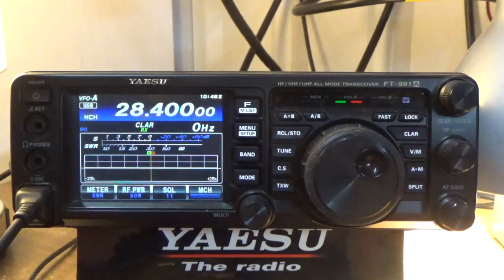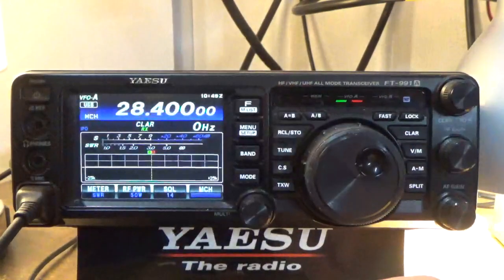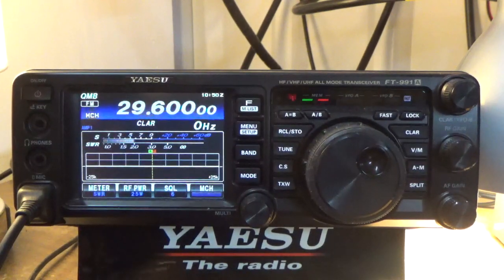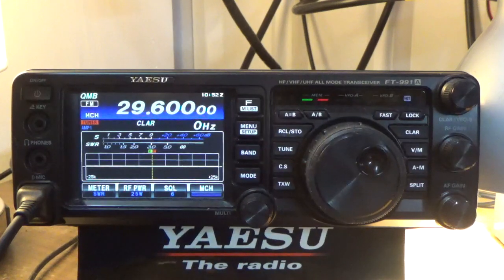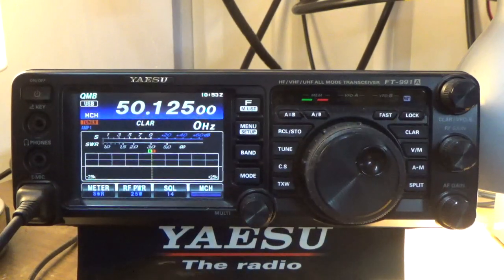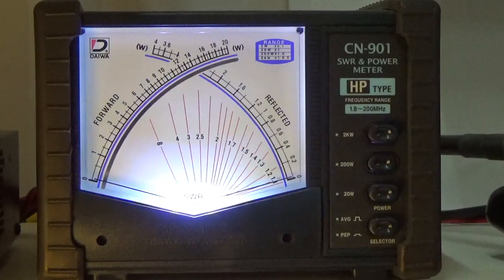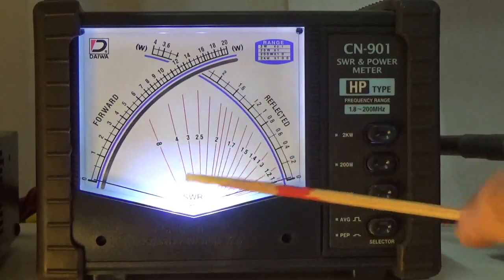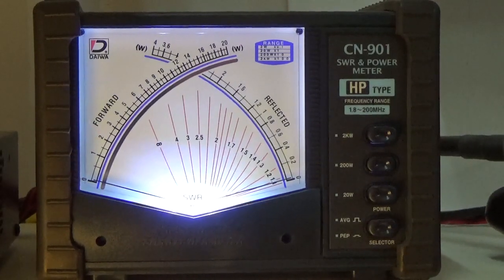Phase 4 (FT991A Antenna Tuner Efficiency) 10m (USB & FM) 6m (USB) with new CP610 Antenna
This video shows how the FT991A antenna tuner is able to adjust the 2.0 SWR on 29.600 FM to SWR 1.2 and 2.8 SWR on 50.125 USB to 1.3 SWR.

The FT991A tuner will take the impedance presented by the feedline and attempt to match it as close as possible the FT991A radios impedance of 50ohms.

There is some power reduced as the tuner tries to manager a larger impedance mismatch - and this is noticeable on my 6m test.

Using the tuner will allow me to safely transmit on 10m FM and 6m USB and not damage the radio